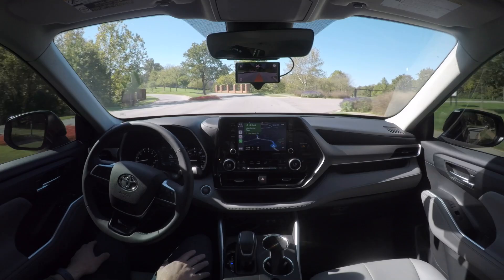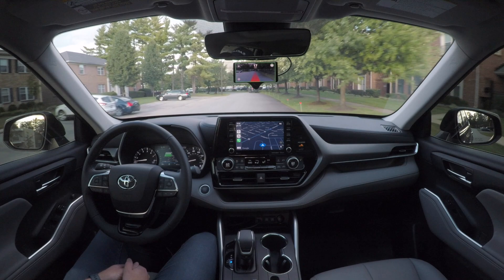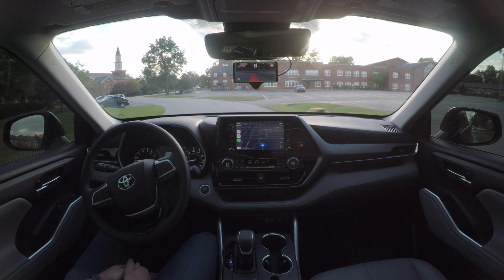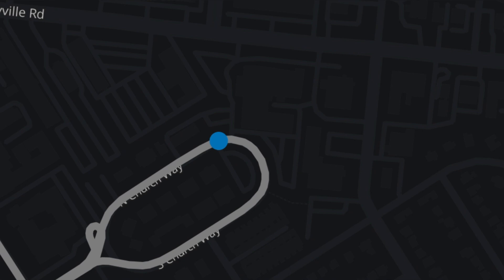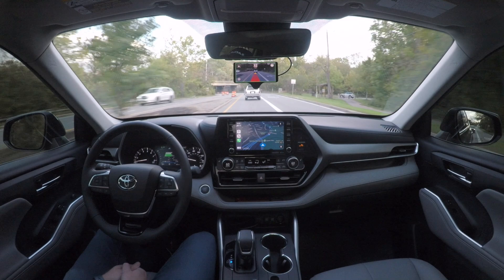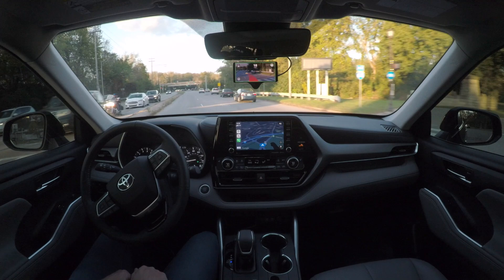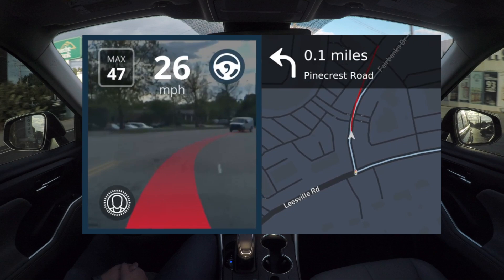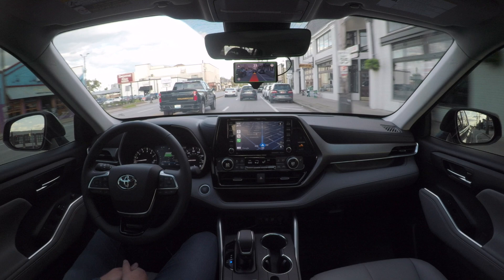How Openpilot Navigates a Fork in the Road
How does openpilot decide where to go? Hopefully I can shed some light on how openpilot can improve decision making with navigation map data.

Vehicle: 2021 Toyota Highlander XLE
Device: Comma Three Cross Country Edition
Software: openpilot 0.8.9 Release 3